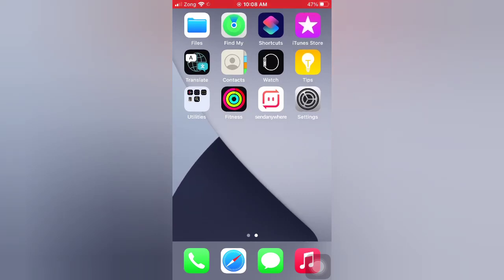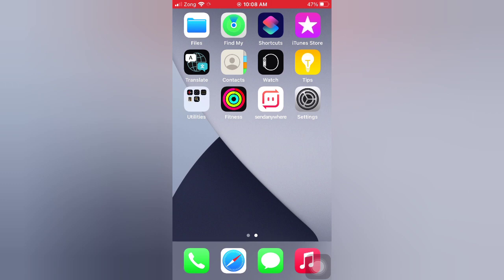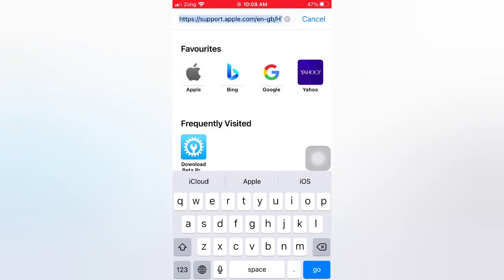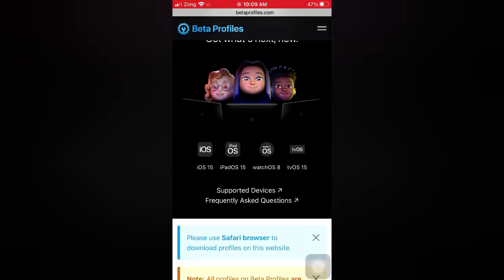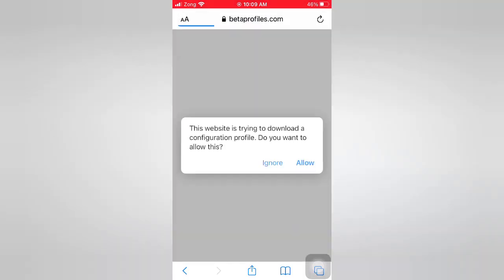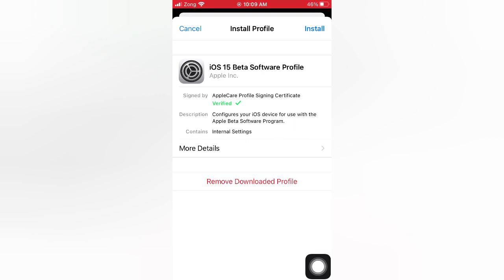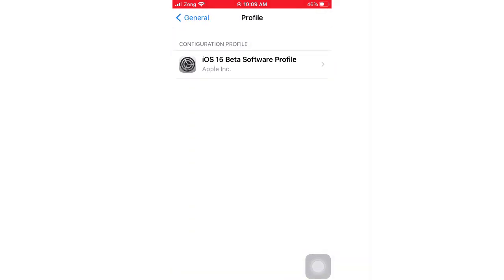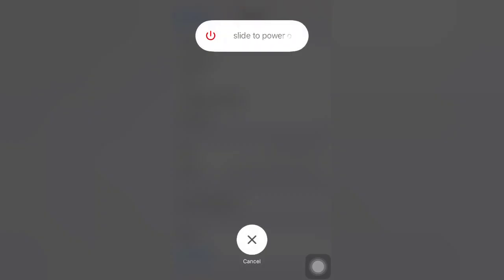How to install IOS 15 Beta 2 How to Download iOS 15 Beta 2 on iphone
Hellow guys welcome back to my channel in this video i will show yow How to install IOS 15 Beta 2  How to install IOS 15 Beta 2  How to Download iOS 15 Beta 2 on iphone                                                           How to Download iOS 15 Beta 2 on iphone                                                                                                iphone released ios 15 beta 2                                                                                                                               how to download ios 15 beta 2